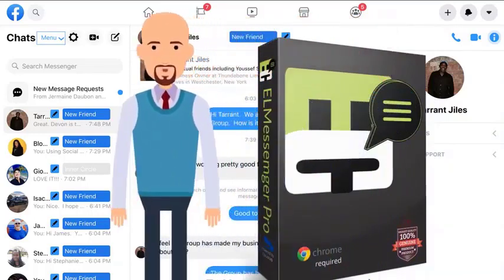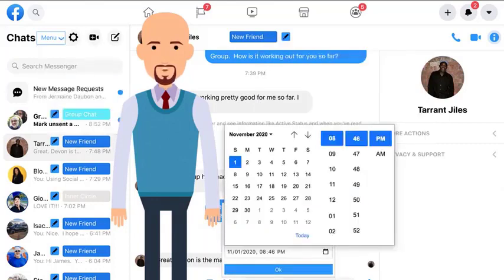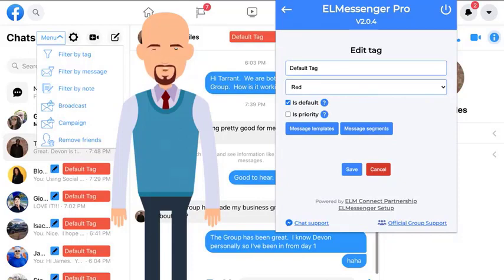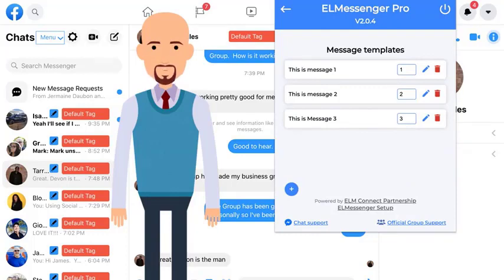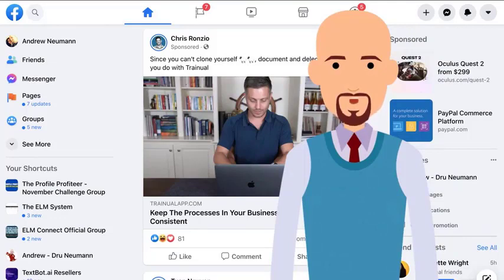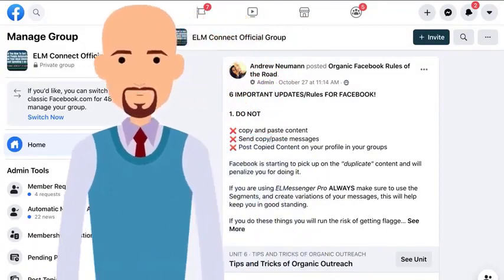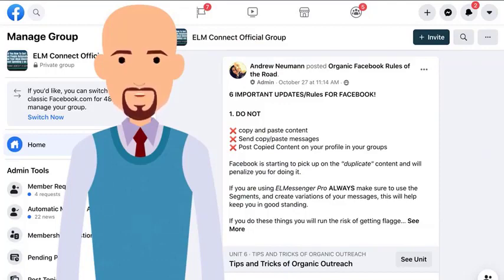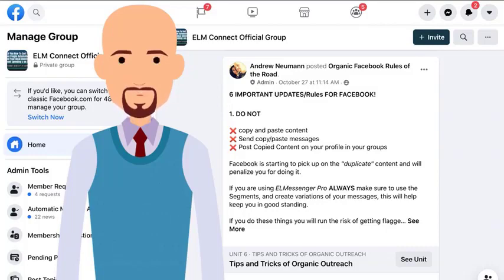WHAT IS ELMESSENGER PRO? Best Lead Generation Tool for Facebook Organic Traffic?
Watch this video to learn what ELMESSENGER PRO is and why people call ELMESSENGER PRO  Best Lead Generation Tool for Facebook Organic Traffic.

What is EL MESSENGER PRO?
EL MESSENGER PRO Turns Your Facebook Messenger Into A Color-Coded CRM And Generates
TARGETED Traffic, Leads & Sales...ON "AUTOPILOT"!
 (USING JUST YOUR FACEBOOK PROFILE)
"It's like having your own virtual assistant, available to you 24/7..."

Why use Passive Income Funnel?
- 4 passive income programs included;

Do you feel like you need more traffic?

📌Skype  ➜ gennadiy3881

Inspired by:
1. John Crestani
3. ERIC ELLIS
4. Joey Babineau